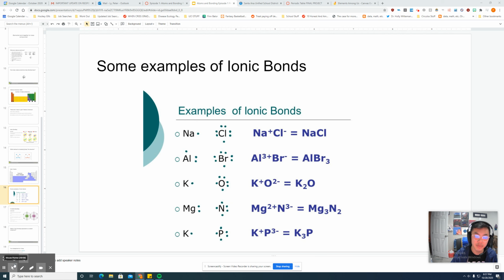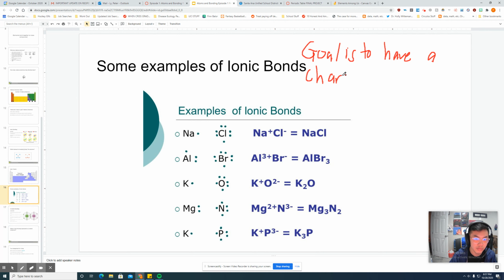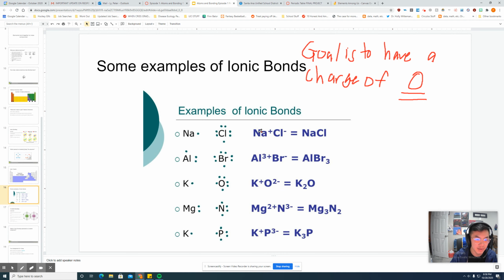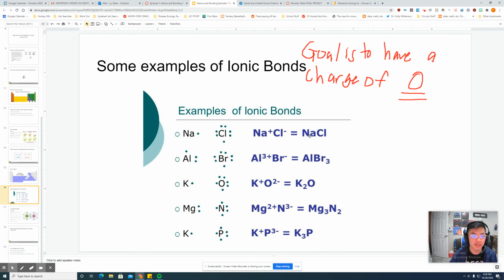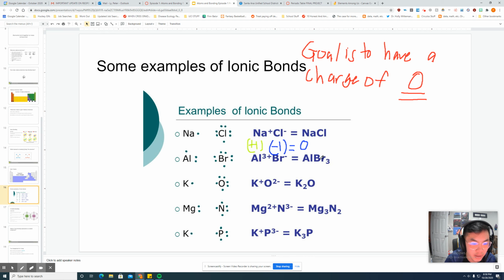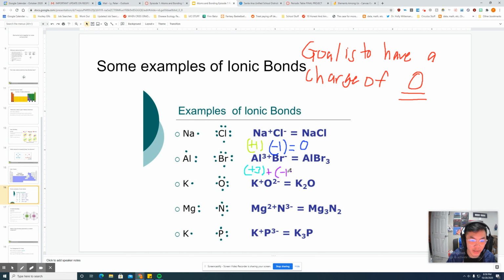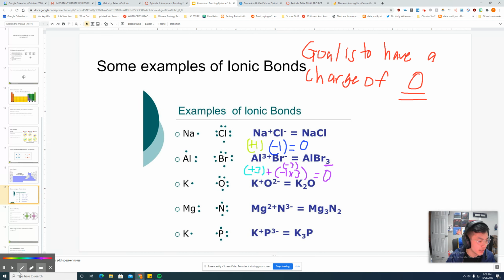How to Classify Ionic Compounds